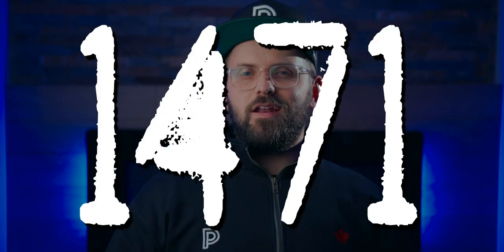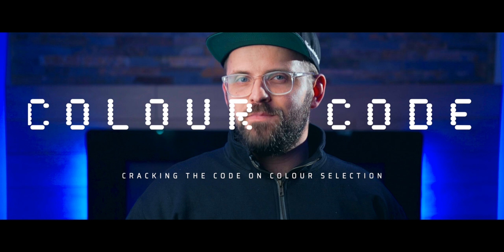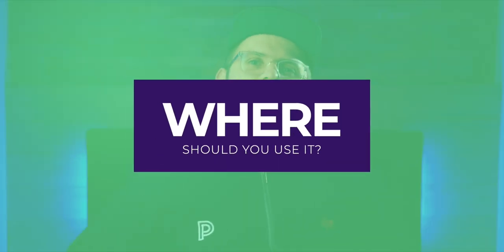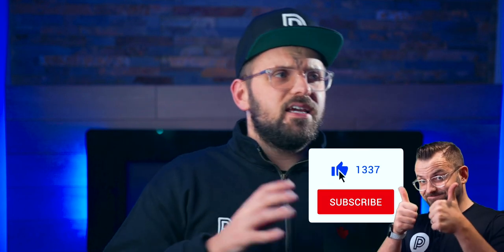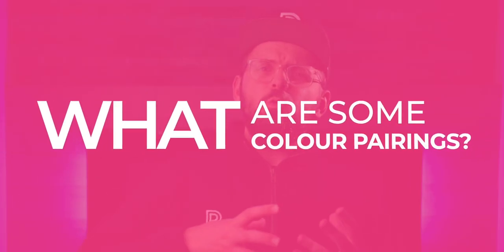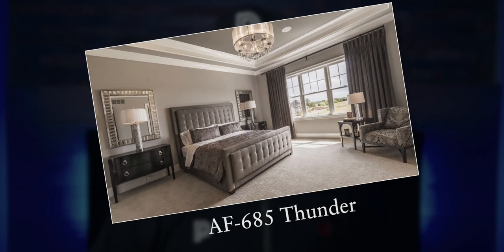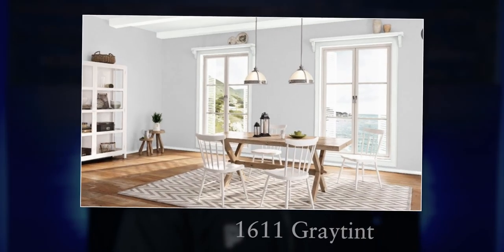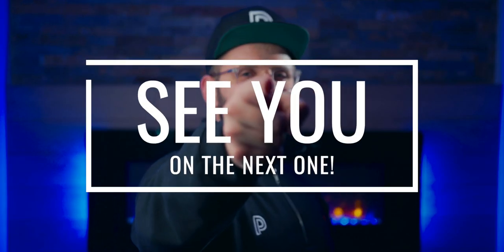Use THIS For Gray Walls | Shoreline by Benjamin Moore Review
Custom Color Palettes Use THIS For Gray Walls | Shoreline by Benjamin Moore Review
If you just wanted gray walls, the right color choice isn't always a simple decision. Some grays are beige, others green, some are even purple! Shoreline by Benjamin Moore is a staple gray neutral that is well worth a review on this episode of Color Code!